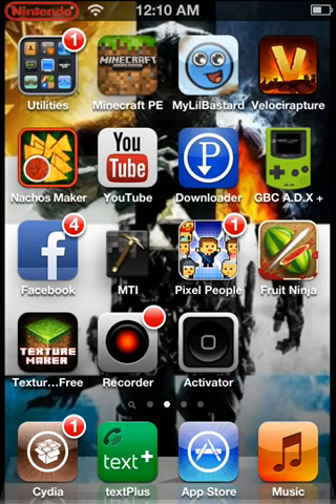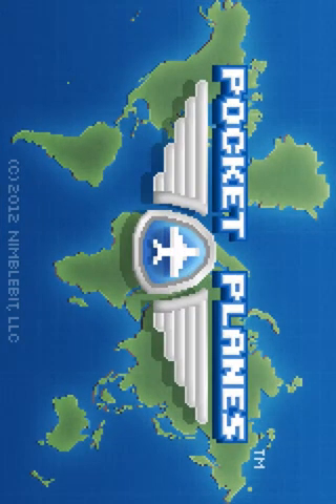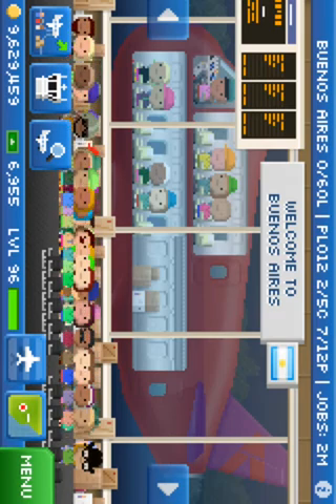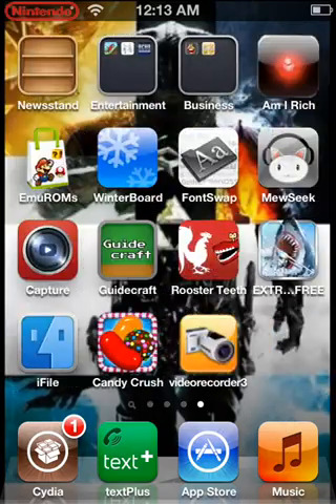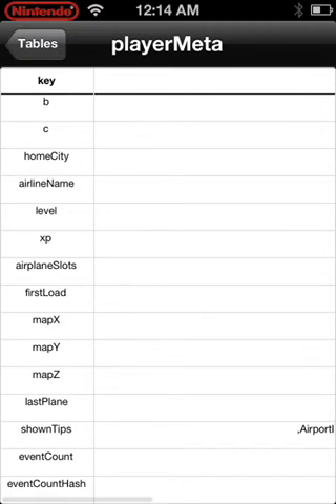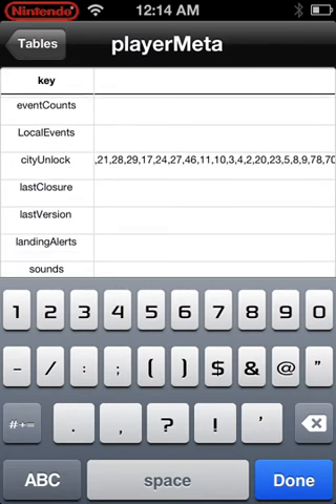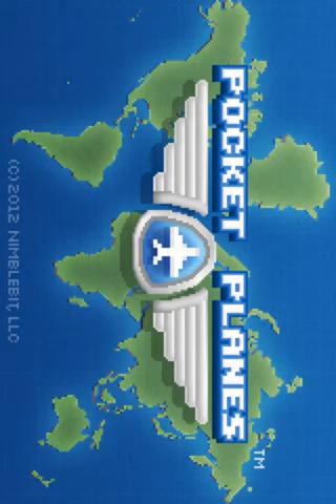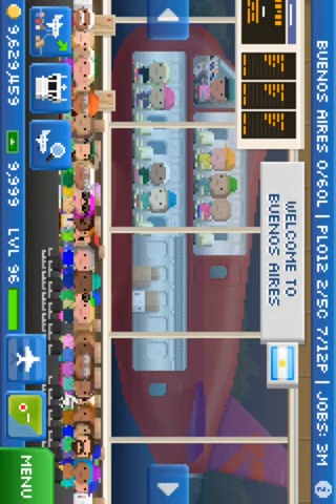Ifile pocket planes unlimited nix and coins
How to use Ifile to mod/hack Pocket Planes on iPod